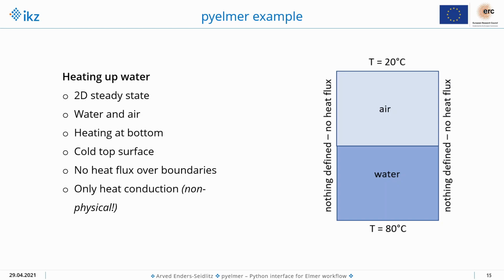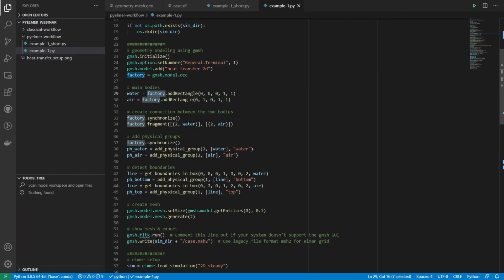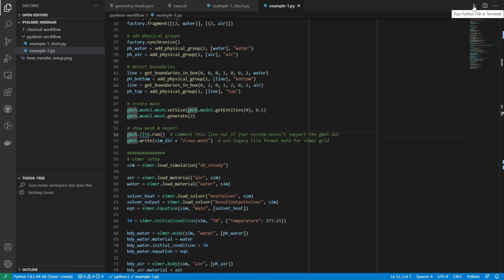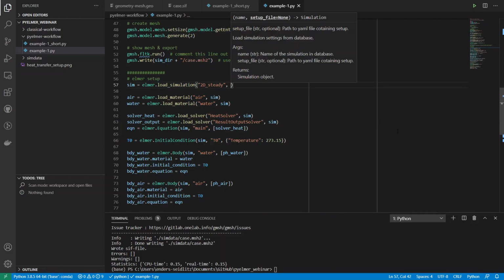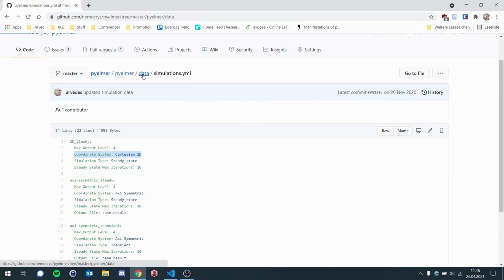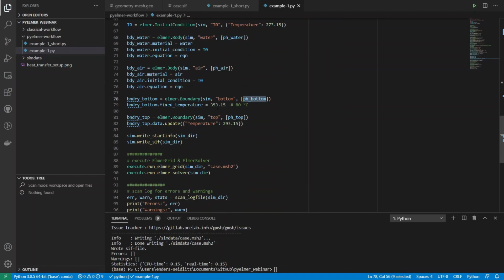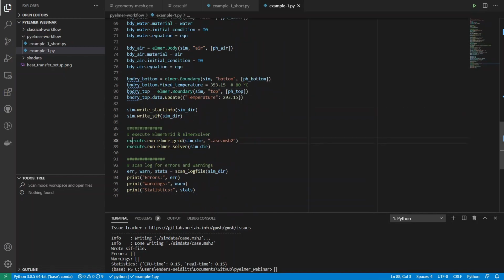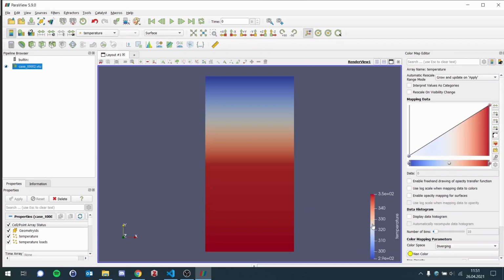pyelmer tutorial 1 - heating up water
In this tutorial I show you the basics of pyelmer using the "heating up water" example.